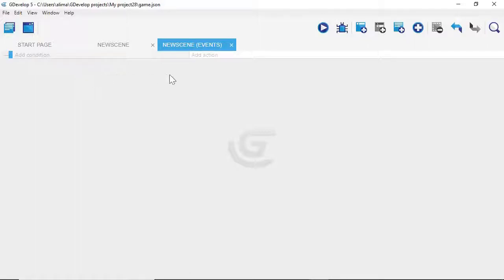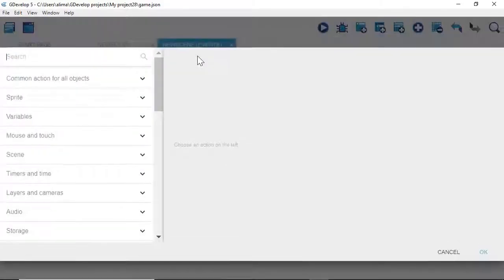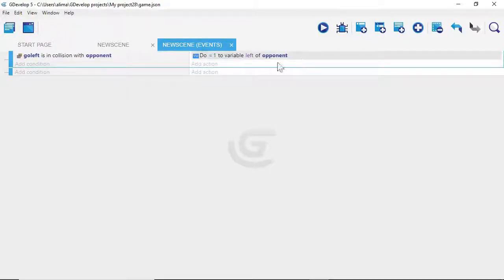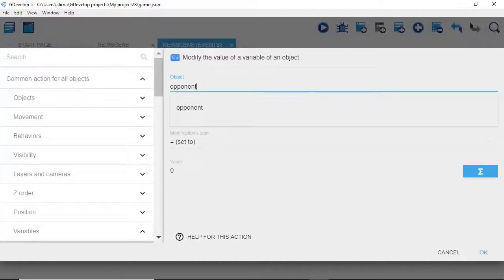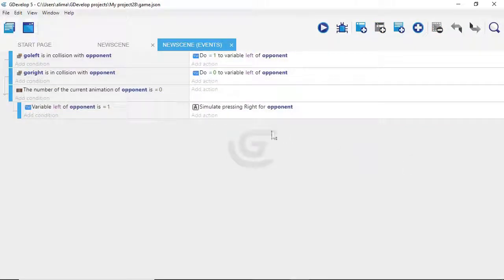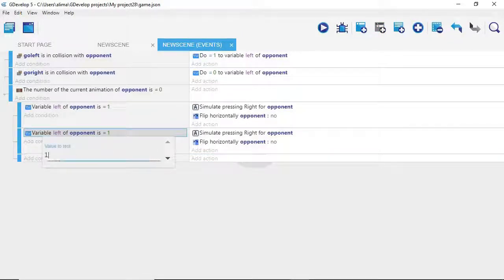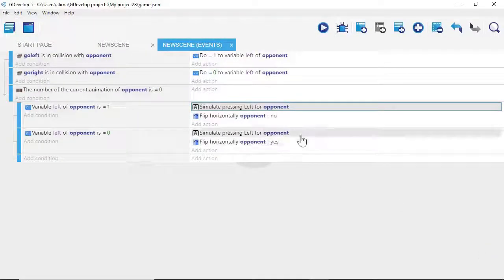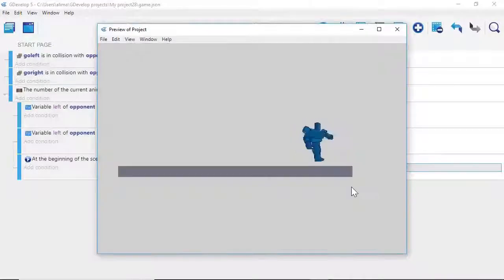Part 2 How make enemy side scrolling movement in Gdevelop 5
This video will show you How make enemy side scrolling movement in Gdevelop 5.
You will learn how to:
  Bring an enemy character to Gdevelop 5.
Place objects to adjust the movement of your enemy character.
How to add behaviors to your enemy character as well as the ground platform object.